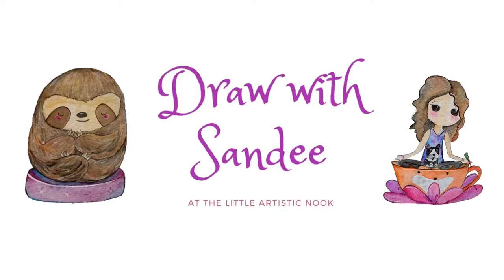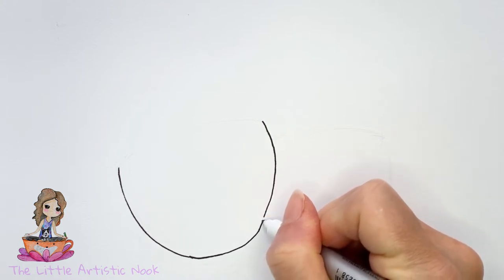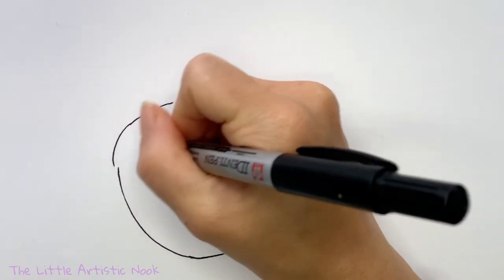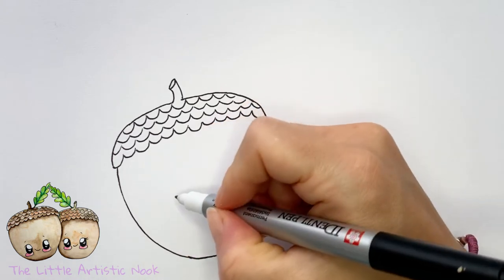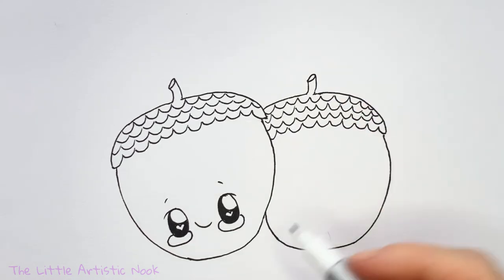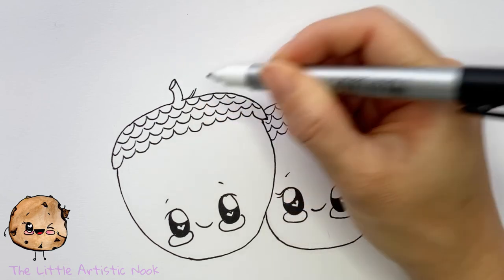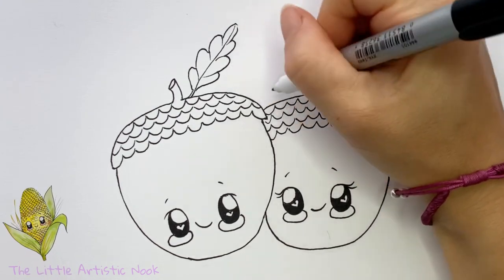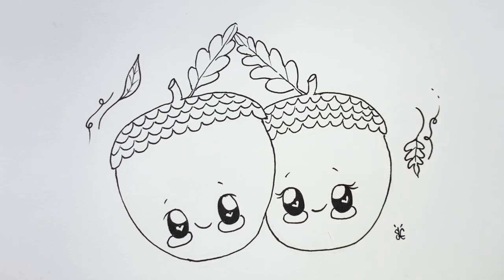How to Draw CUTE ACORNS | Step by Step Illustration Tutorial [Easy Art Lesson]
Learn how to draw, step by step, a pair of cute acorns!

New drawing and art tutorials will be posted Saturdays and/or Sundays so make sure to stop by for a visit.

If you ❤️ my art supplies:
•Sakura Identi Pen